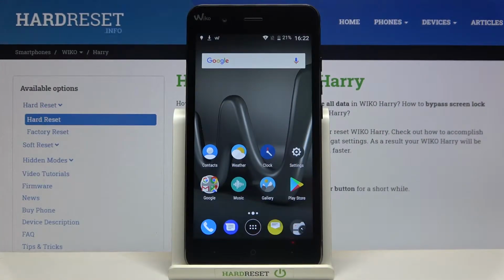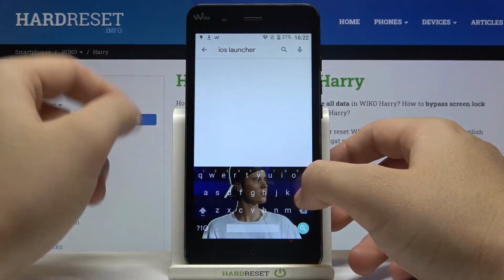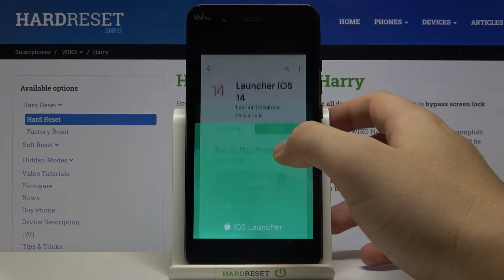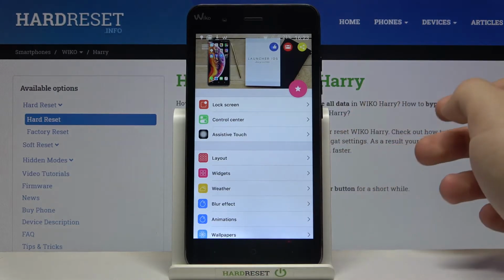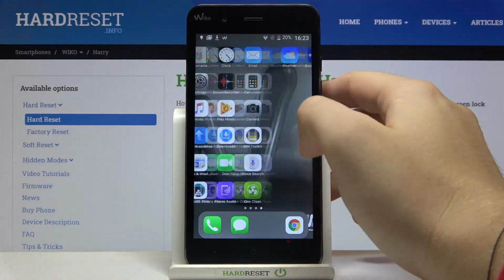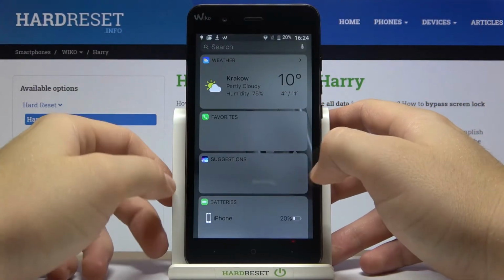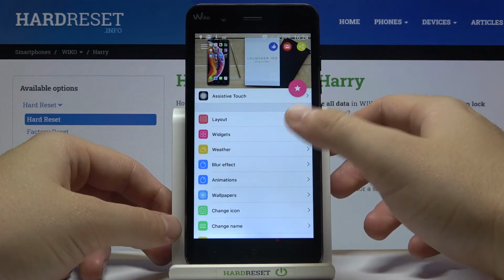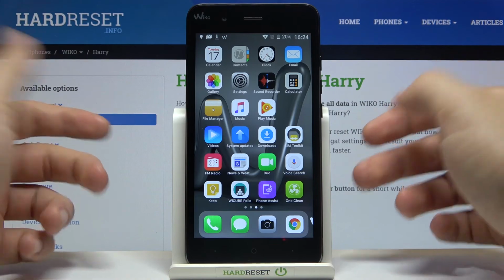How to Download iOS Launcher in Wiko Harry – Apply iPhone Layout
Do you miss the iPhone Display look or maybe just want to try it out? If the answer to either of those sounds yes, then this tutorial is perfect for you! Because of it, you'll find out how to Download and Appy iOS Launcher on your Wiko Harry and get a real Apple Display to look on your Android in a matter of minutes! All you need to do is follow the steps presented above by our expert, in order to enjoy the iPhone experience. Let's get started!

How to Get iOS Launcher in WIKO HARRY? How to apply iOS Launcher in WIKO HARRY? How to install iOS Launcher in WIKO HARRY? How to apply Apple Layout in WIKO HARRY? How to get iOS Launcher on Android System in WIKO HARRY? How to Download iOS Launcher in WIKO HARRY?